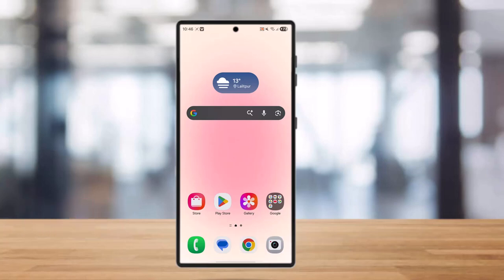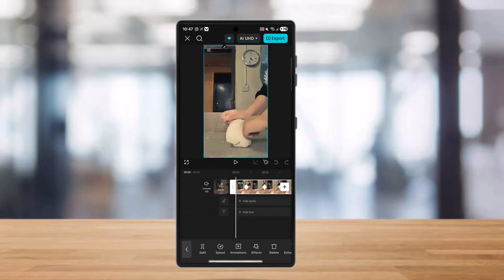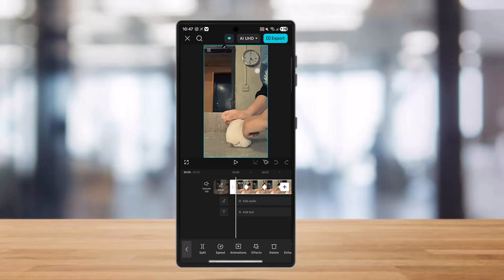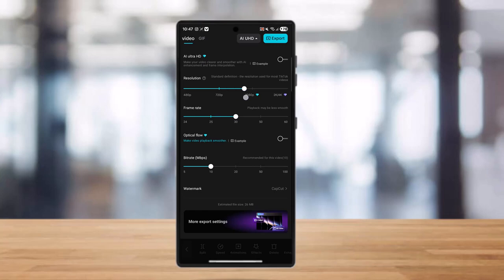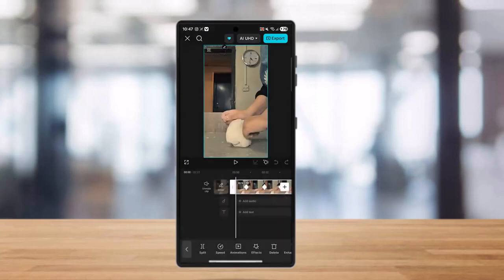How To Make Cinematic B Roll With Mobile Apps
Create stunning cinematic B-roll using just your smartphone and mobile editing apps. In this tutorial, you'll learn simple filming techniques and editing tips to make your videos look more professional without needing expensive camera equipment.

We'll cover how to plan your shots, use smooth camera movements, capture different angles, and take advantage of natural lighting. You'll also learn how to edit your footage using popular mobile apps by adding slow motion, colour grading, transitions, and cinematic music to create a polished final result.

Whether you're creating content for YouTube, Instagram, TikTok, or personal projects, these techniques will help you produce eye-catching B-roll that enhances your storytelling and keeps viewers engaged.